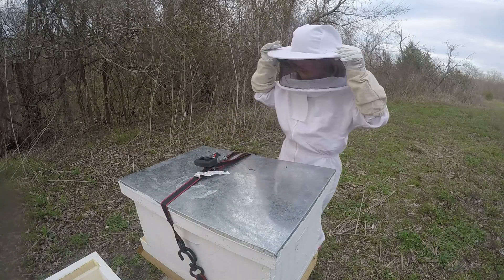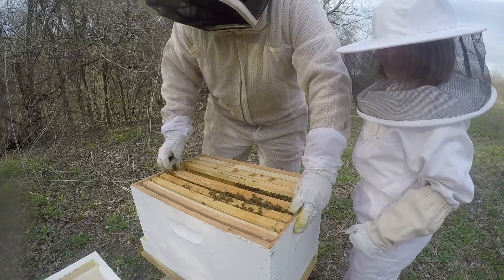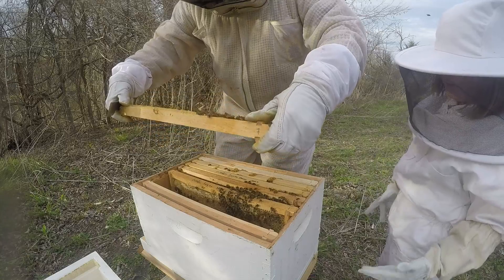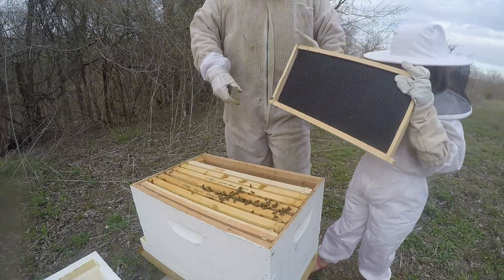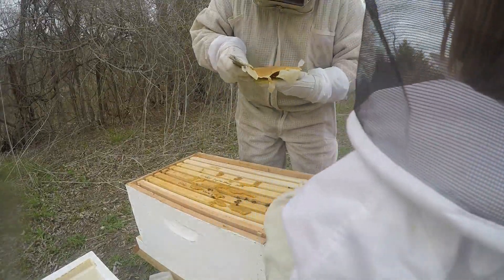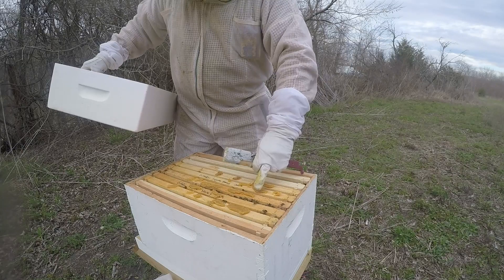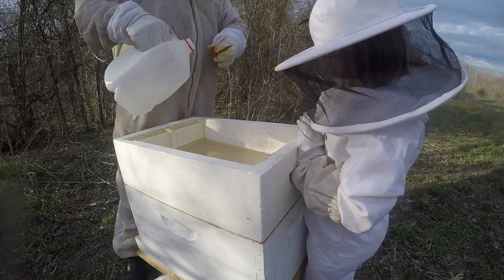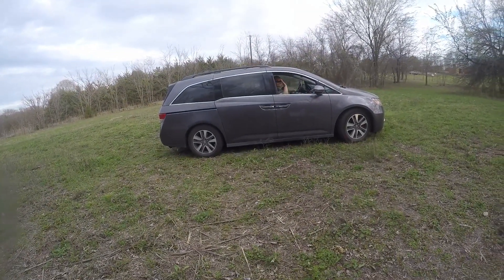Feeding the bees with 5 year old Brielle and the family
I decided to feed Robins swarm with Brielle. Had the family in the car nearby. went really well.